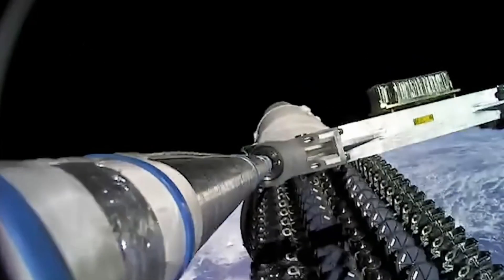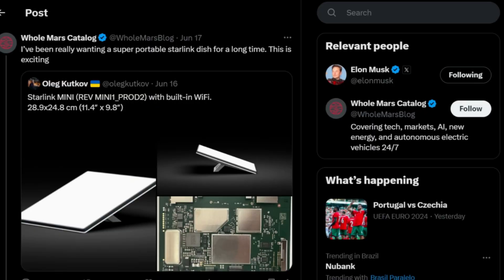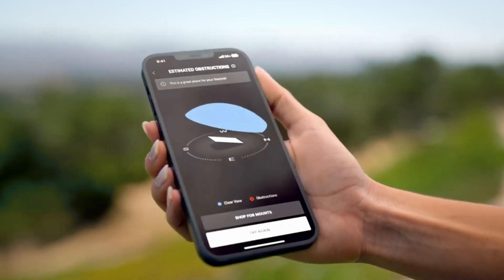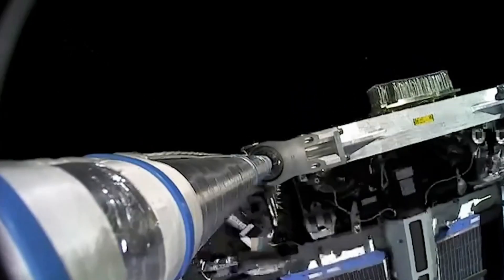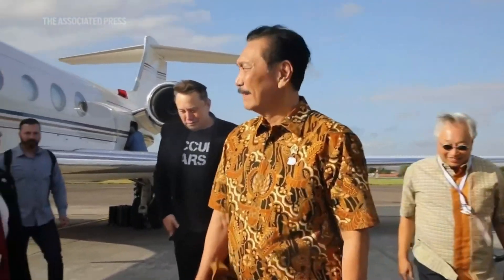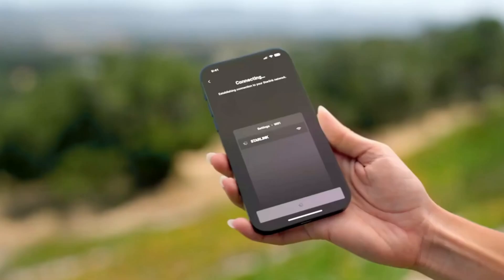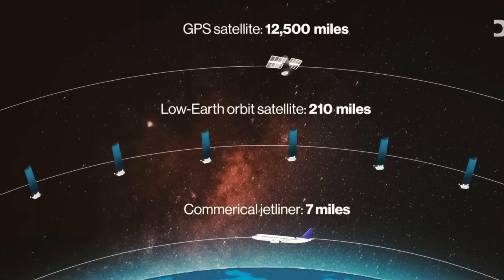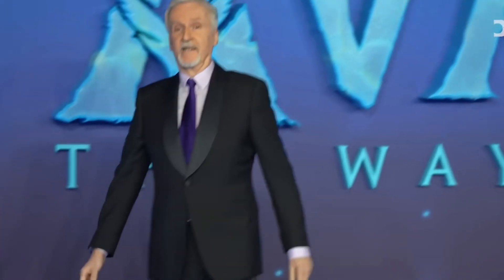ELON MUSK UNVEILS STARLINK MINI: HALF-PRICE INTERNET REVOLUTION!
In today's video, you're about to discover how elon musk is revolutionizing the way we access the internet. the starlink mini antenna is the most affordable and efficient solution to connect you to the digital world. find out how this innovation can change your life

Theme: ELON MUSK UNVEILS STARLINK MINI: HALF-PRICE INTERNET REVOLUTION!